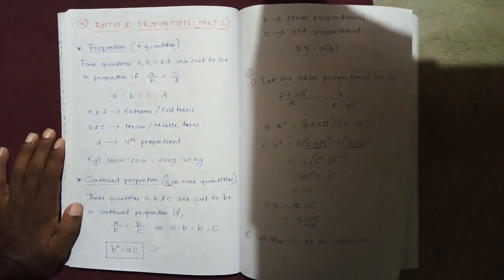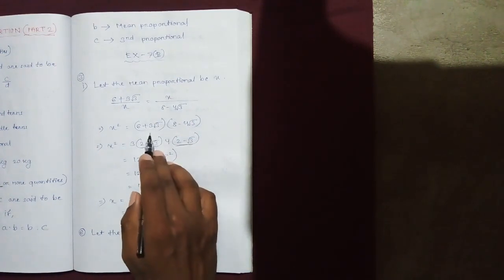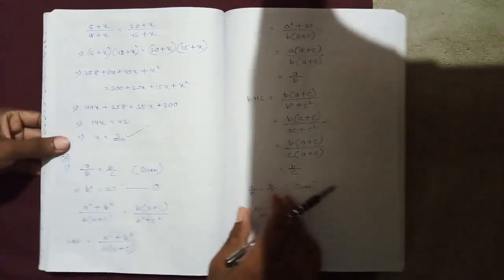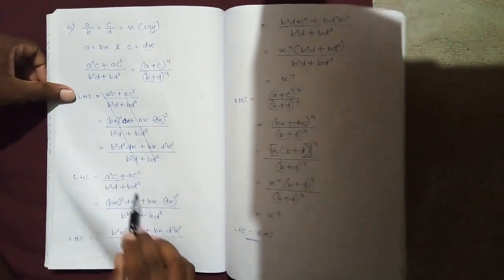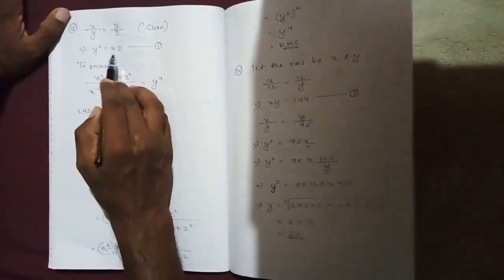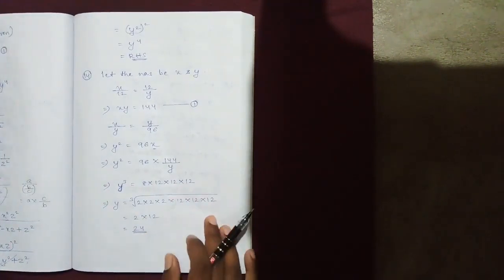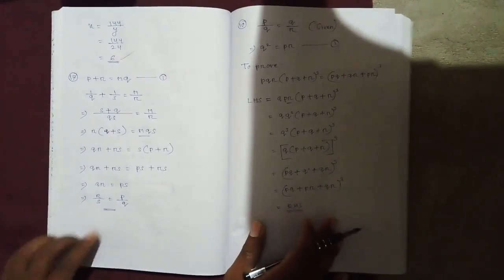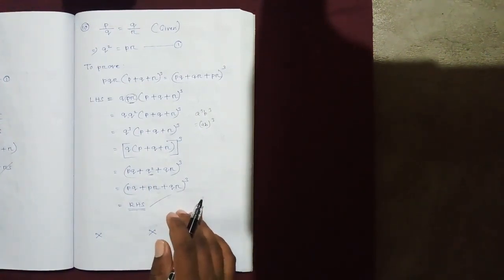CLASS X - RATIO & PROPORTION (PART 2)